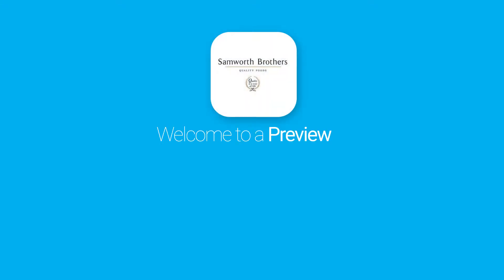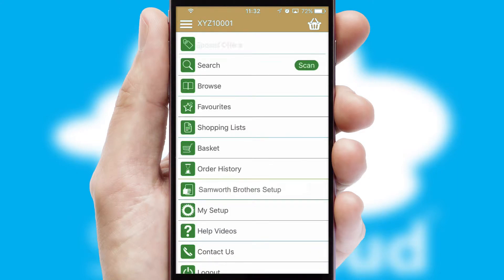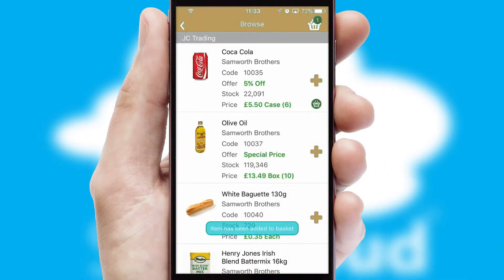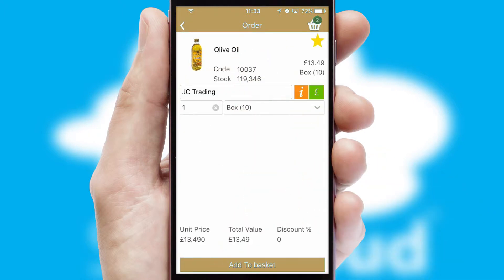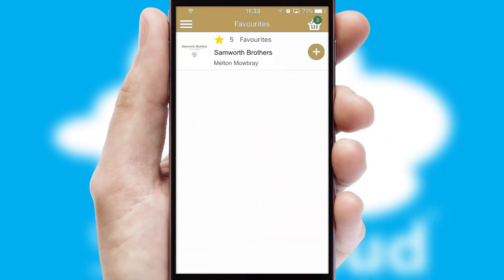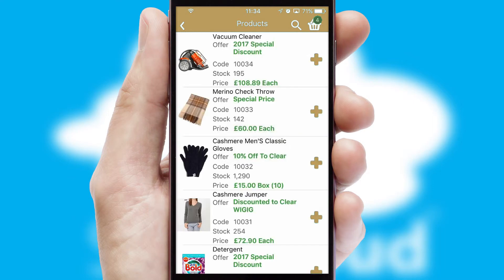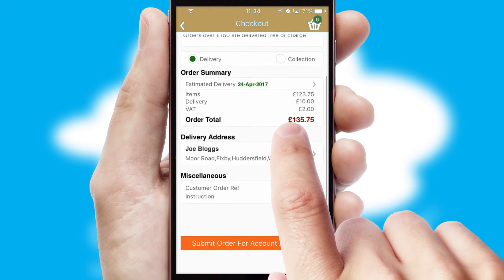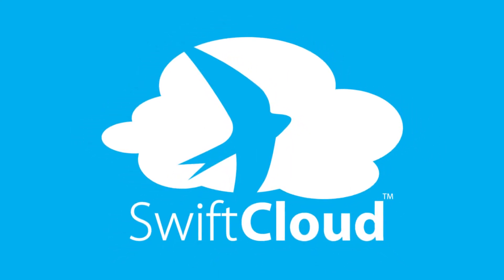Samworth Brothers - Mobile App Preview SAM738W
This is a preview of what a mobile ordering app designed for Samworth Brothers and powered by SwiftCloud could look like. This video has been prepared specifically for the team at Samworth Brothers and not for general marketing purposes.